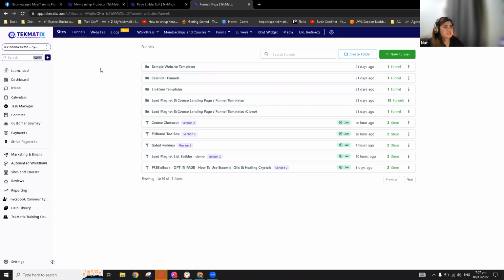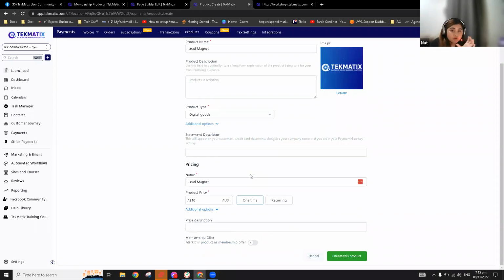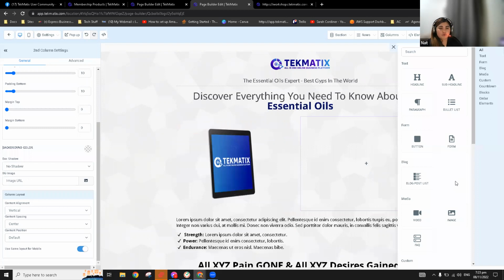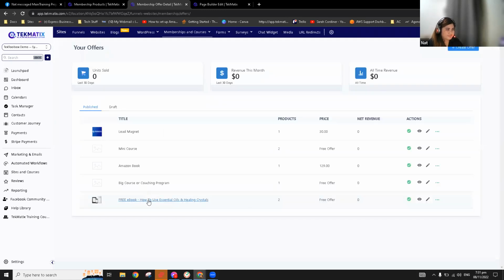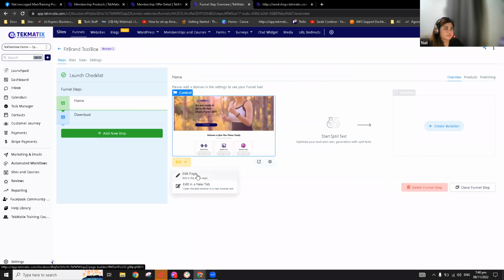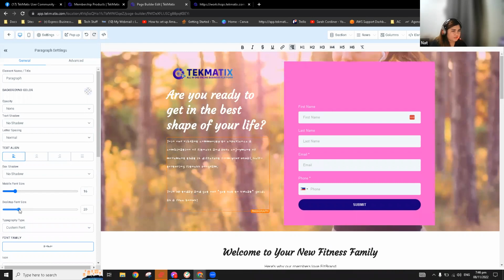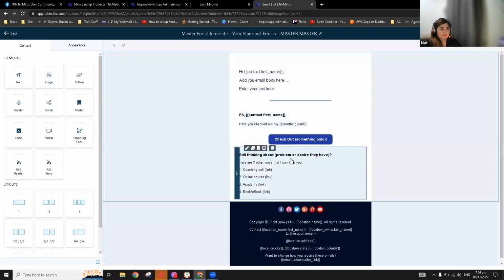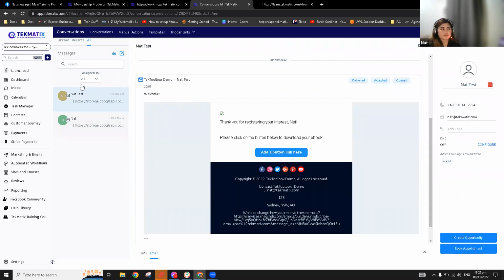STEP-BY-STEP COURSE CHECKOUT